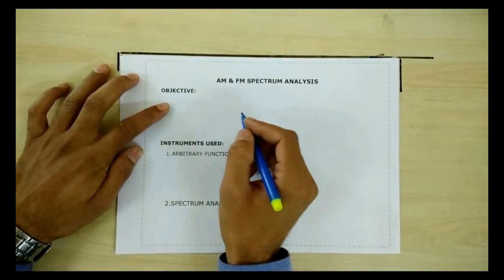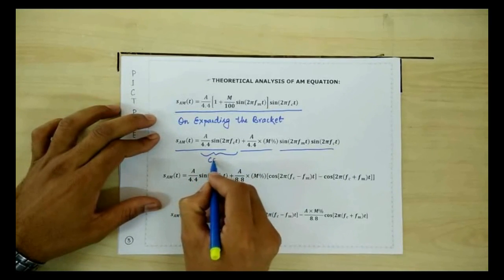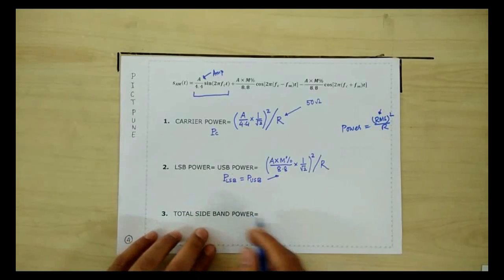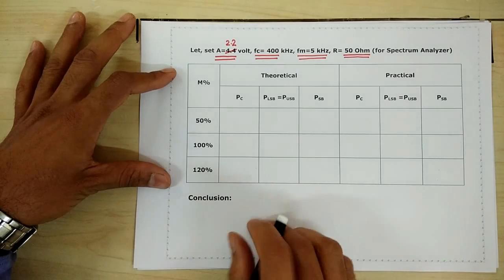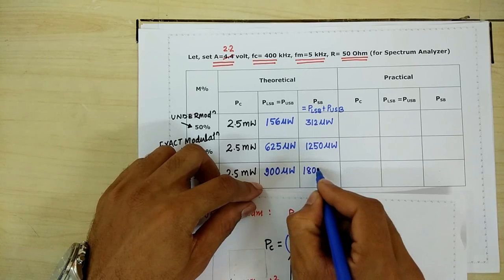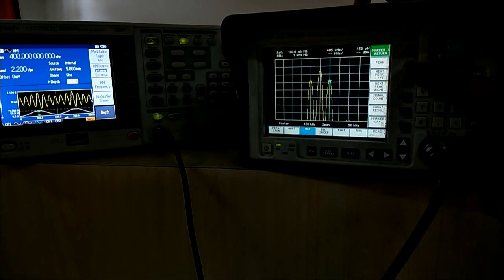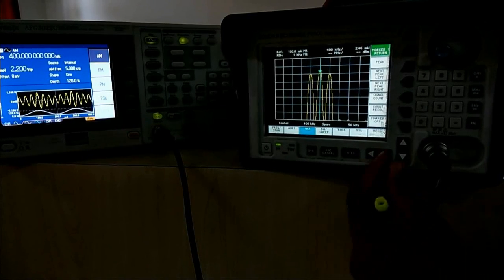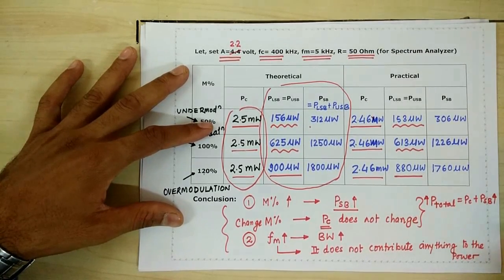EXPERIMENT 1(A): AM SPECTRUM BY PROF RAJANARAYAN SHRIWAS PICT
To STUDY FM SPECTRUM
SUBJECT: ANALOG COMMUNICATION
BRANCH: E & TC SECOND YEAR
PUNE UNIVERSITY
MADE BY:
PROF RAJNARAYAN SHRIWAS
PROF PUSPENDRA KUMAR UPADHYAY